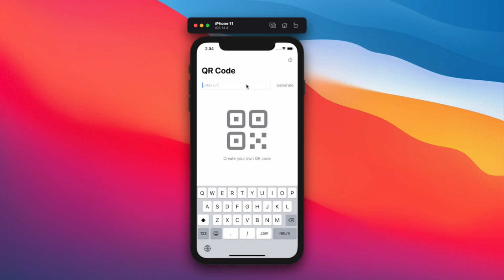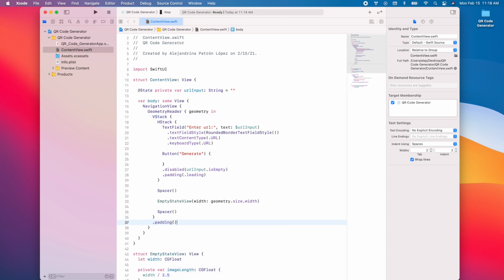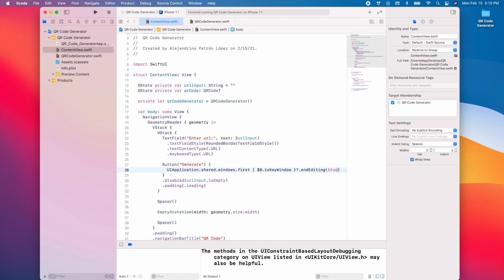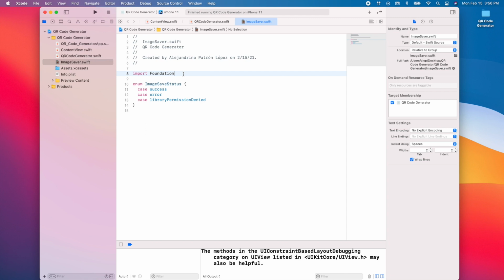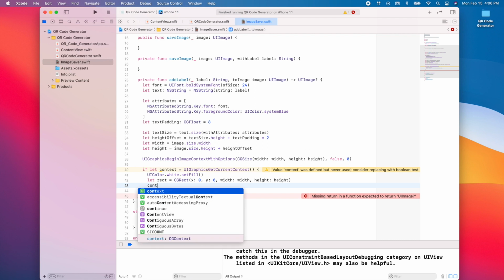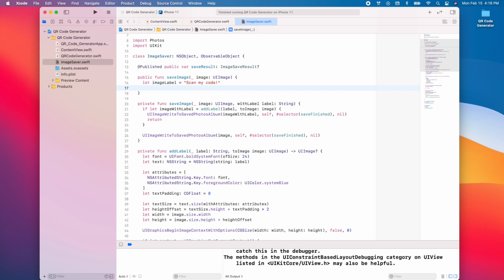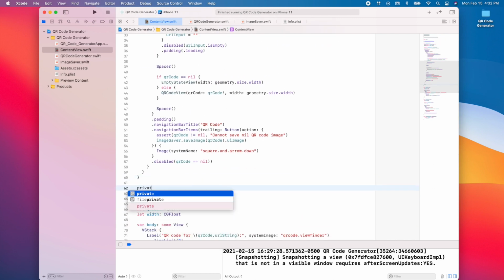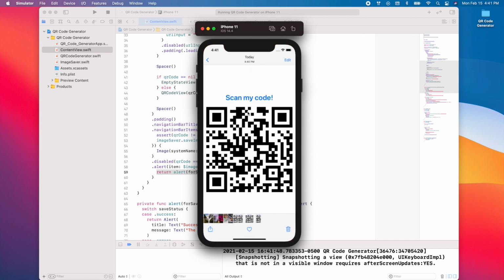SwiftUI Tutorial - QR Code Generator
In this video, we will use Swift and SwiftUI to build an app that lets users generate a QR code for any url and then save that code to their photo library.